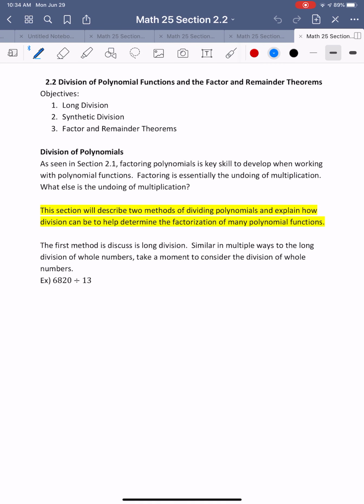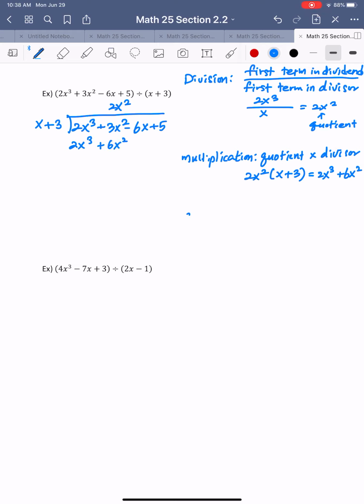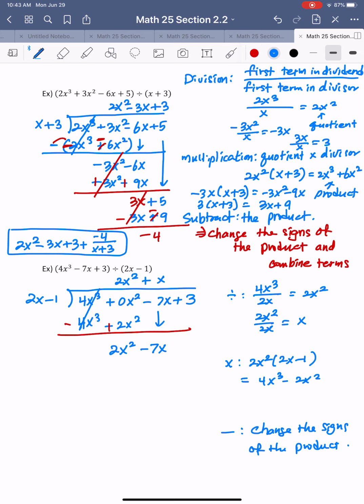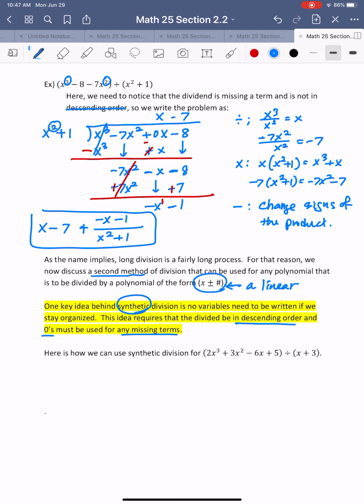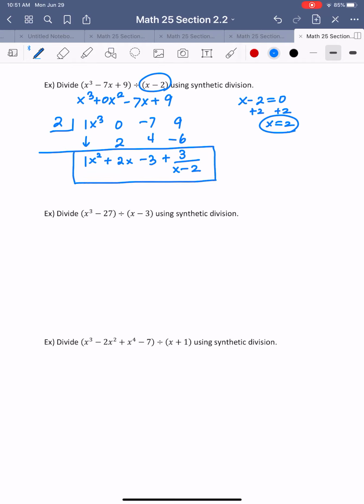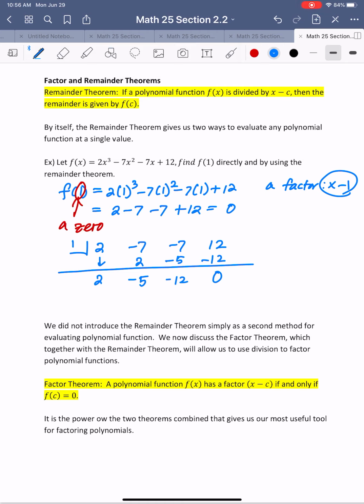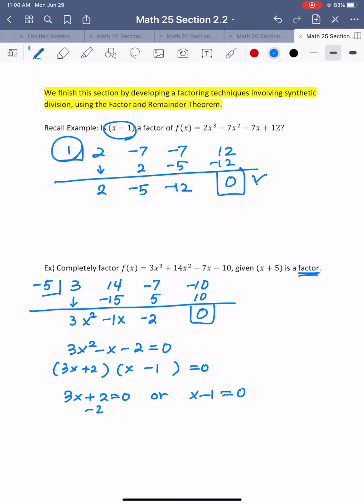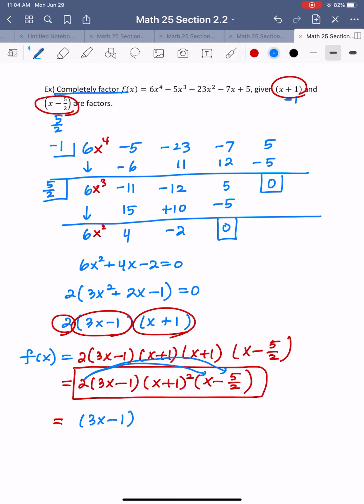Math 25 Section 2 2 Video Lecture